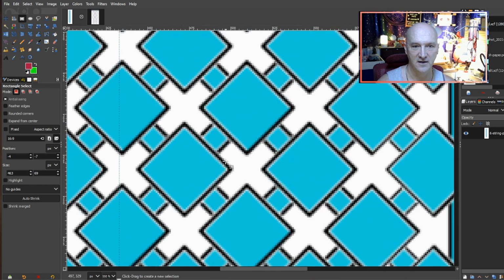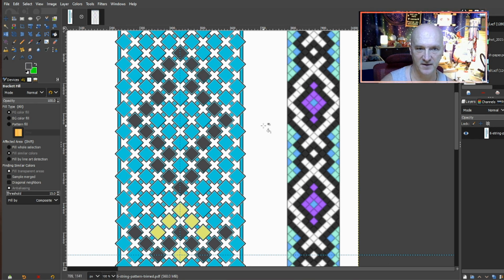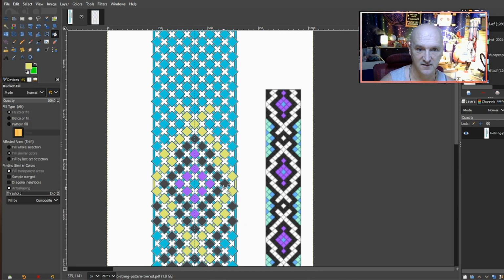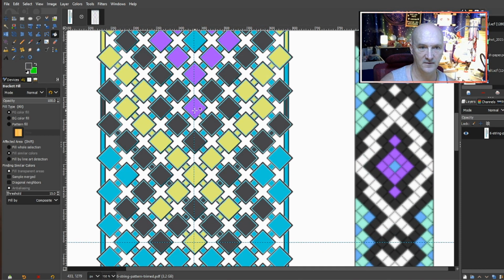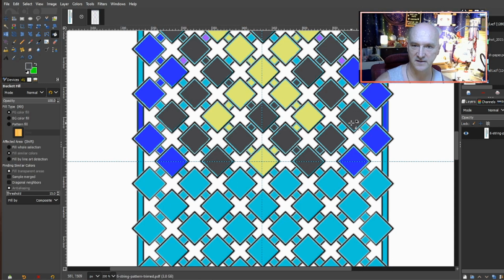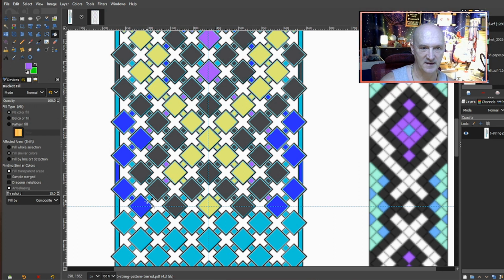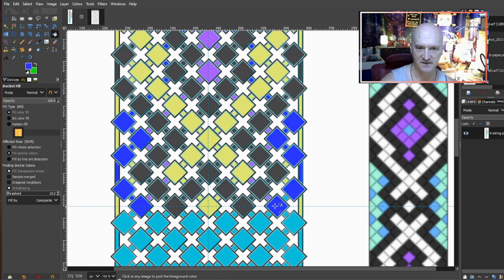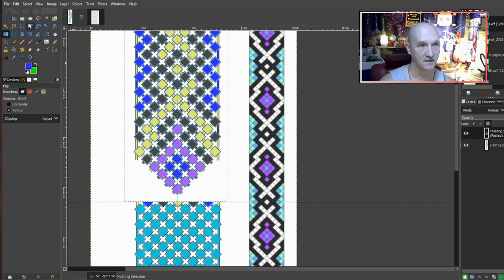My Take on Friendship Bracelet Pattern #106161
This was a fun pattern to play with and though I did change it from the original, it would have been fun keeping it jou the way it was.